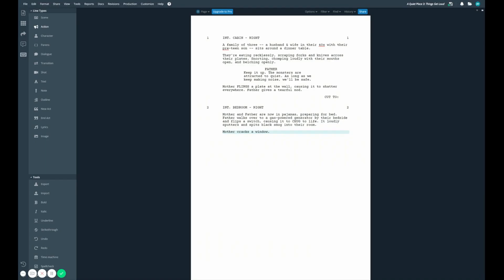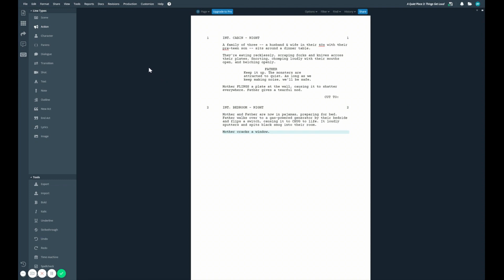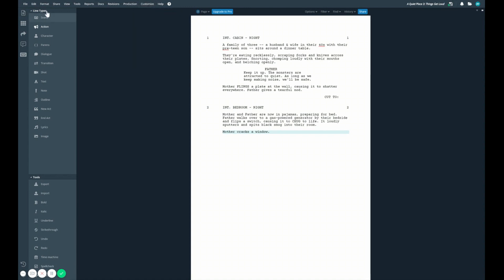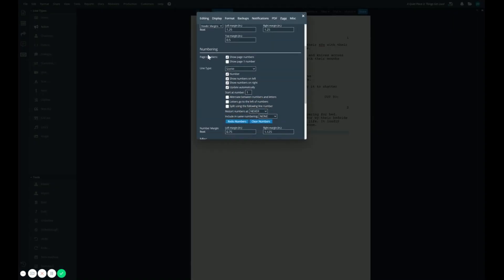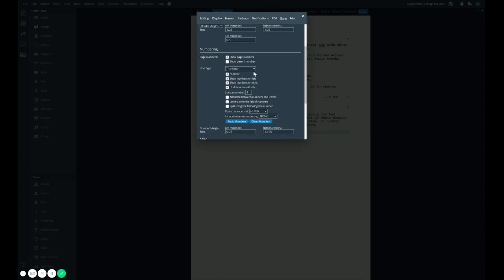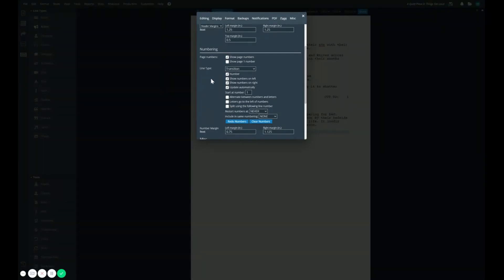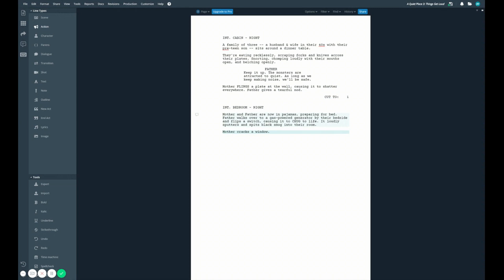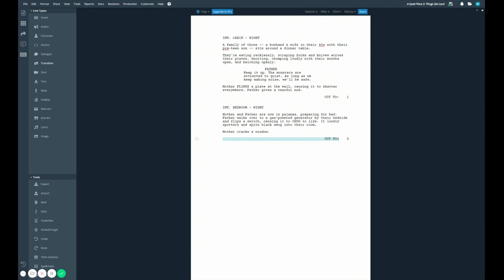Enable / Disable Line Numbering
A quick video tutorial on how to enable and disable line numbering in your project document.

Scene headings aren’t the only line type in WriterDuet that can have numbers: you can actually activate numbering on any line type in the app! Follow these quick and easy steps to make that happen!